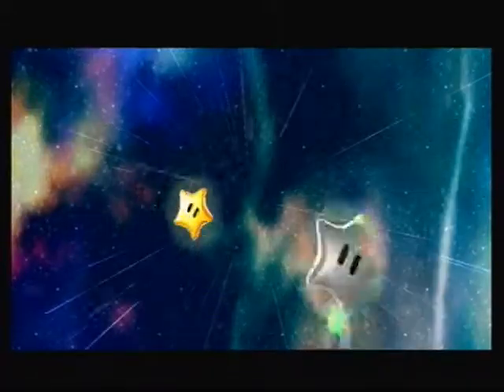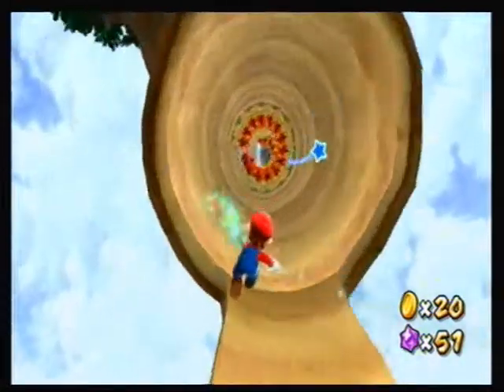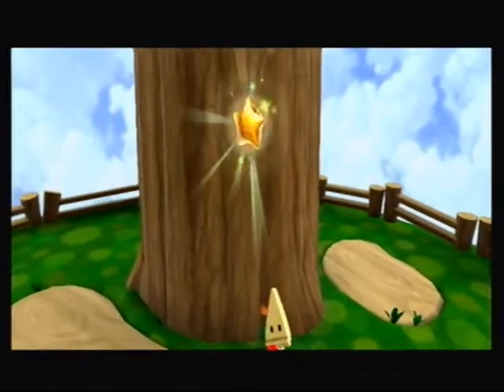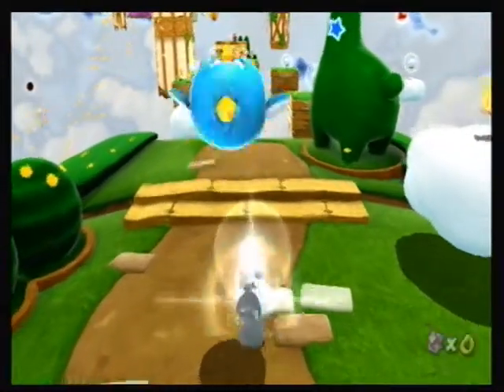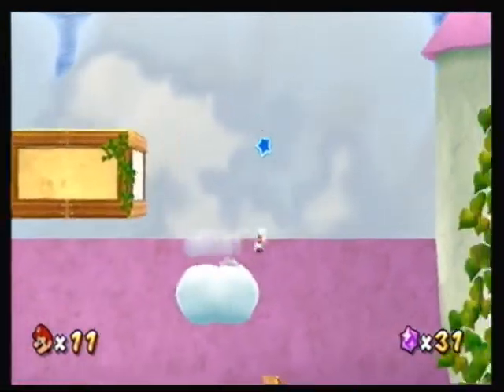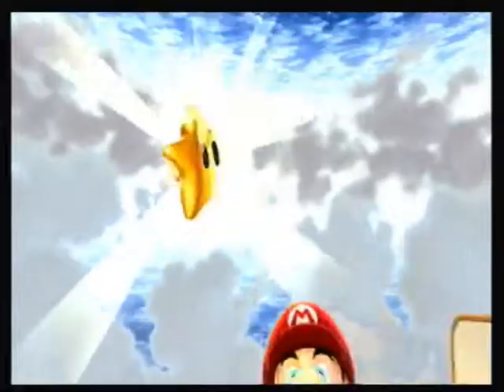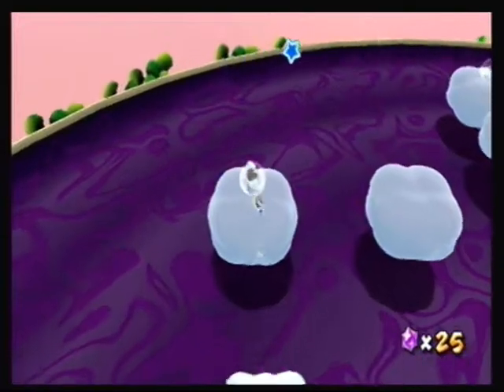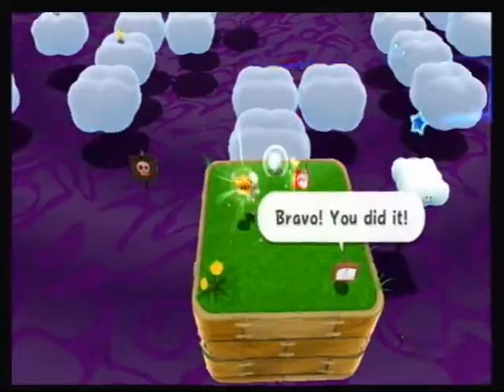Lets Play Super Mario Galaxy 2: Episode 10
Fair warning, I'm not too happy with how this episode turned out.  I was watching it as its uploading and the commentary is strange and the editing is off.  Apologies ahead of time, this is my least favorite episode BY FAR.

But we do go down a *&#*$&# metal slide and make some more clouds :P